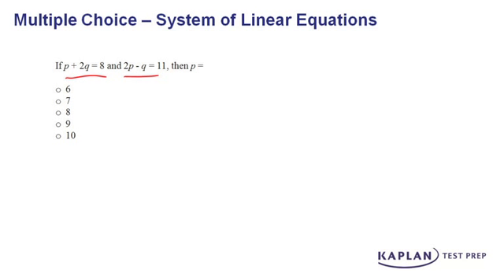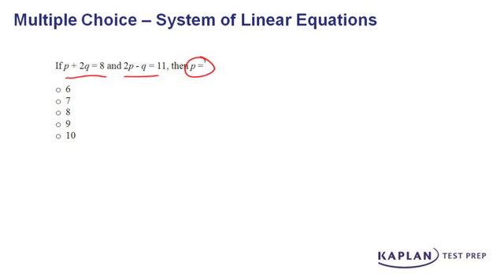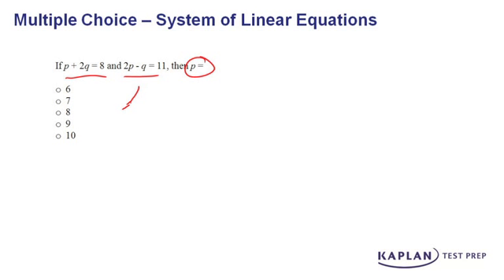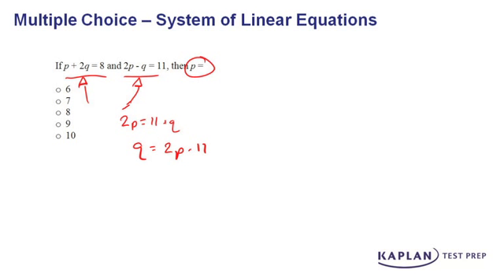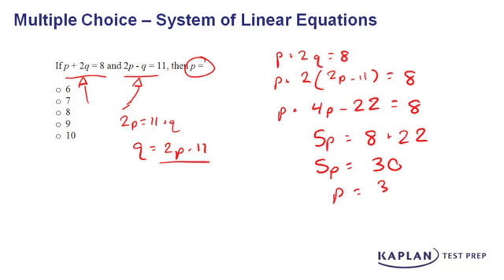GRE Math: Substitution in Algebra | Kaplan Test Prep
Watch as Kaplan GRE expert Adi Hanash walks you through a GRE Problem Solving question that asks you to solve a system of linear equations.  Review how to use substitution in GRE Algebra. Remember that knowing strategy, such as substitution and combination, is important for success on the GRE. You also want to be familiar with how the GRE will be testing you on these types of problems.

Facebook: Kaplan Prep for Grad School